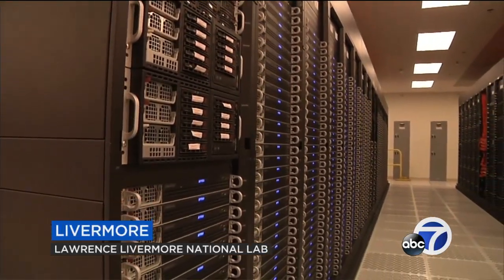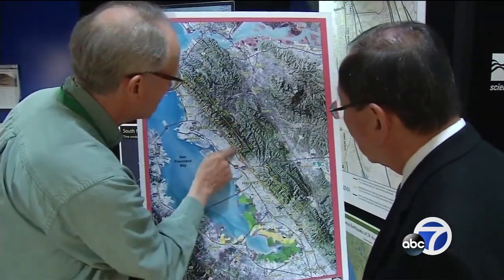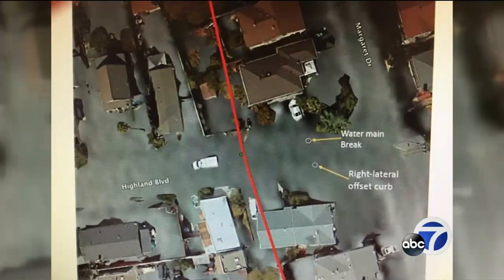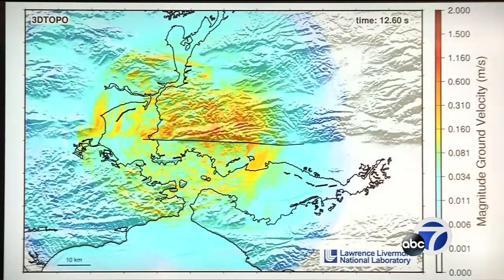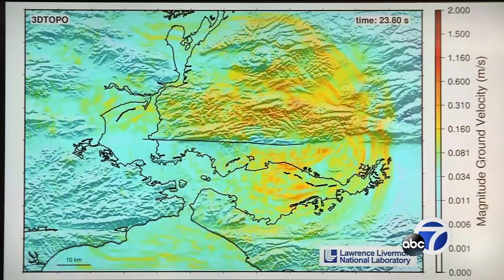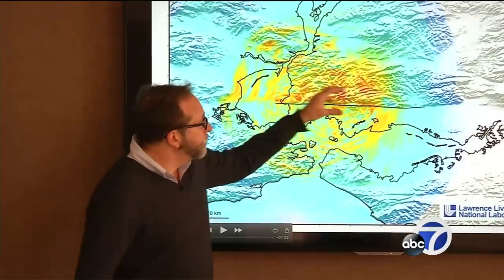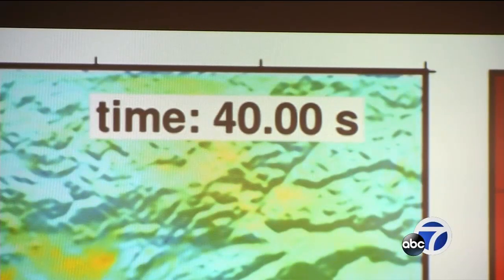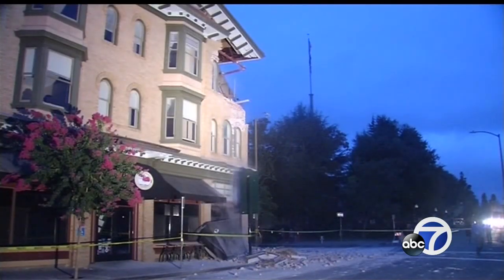New simulation shows destruction of 7.0 quake on Hayward Fault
In the next 30 years, scientists say there's a 1 in 3 chance of a major earthquake on the Hayward Fault, impacting millions across the East Bay.